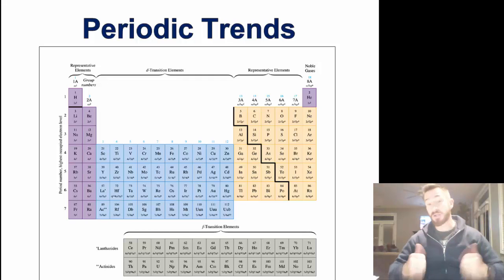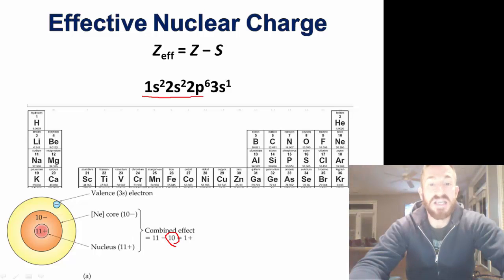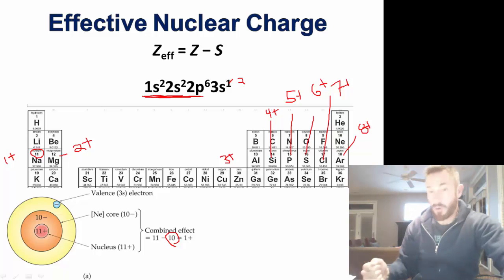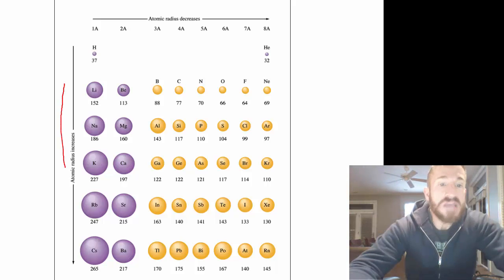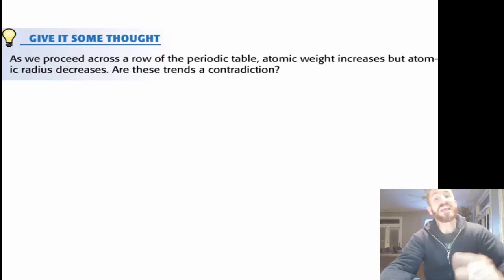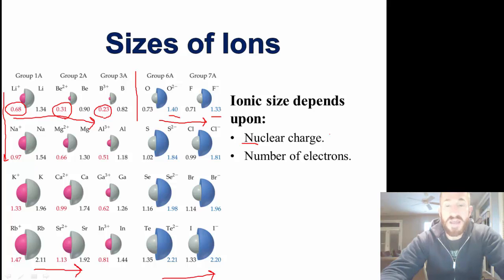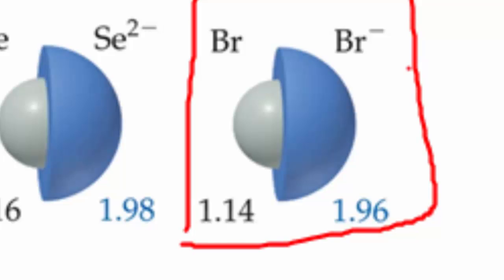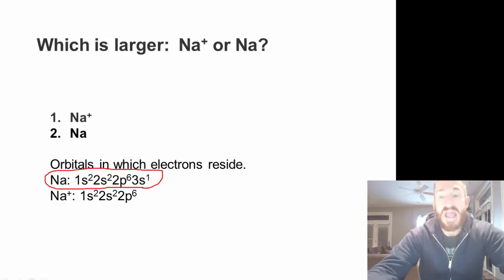Periodic Trends: Size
Table of Contents:

00:00 - Introduction
01:11 - Slide 3
03:56 - Slide 4
04:40 - Figure 7.34:  The radius of an atom (r) is defined as half the distance between the nuclei in a molecule consisting  of identical atoms.
05:21 - Slide 6
07:19 - Slide 7
08:04 - Slide 8
12:31 - Slide 9